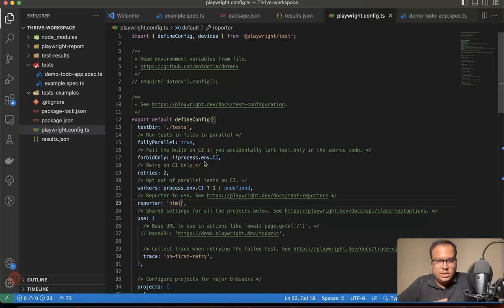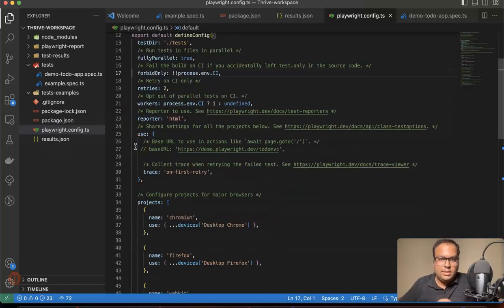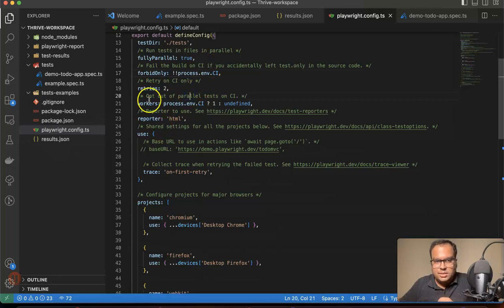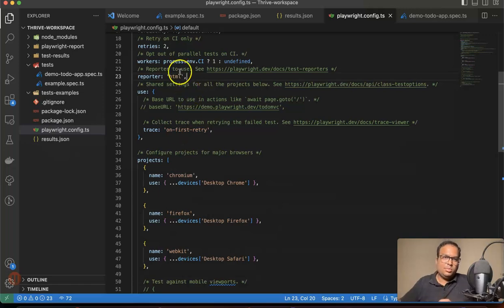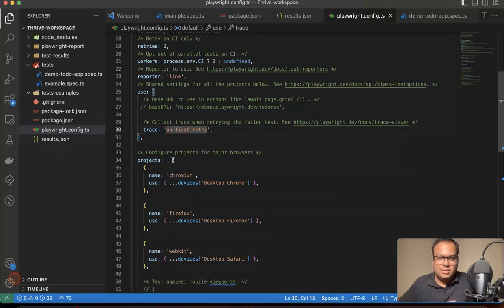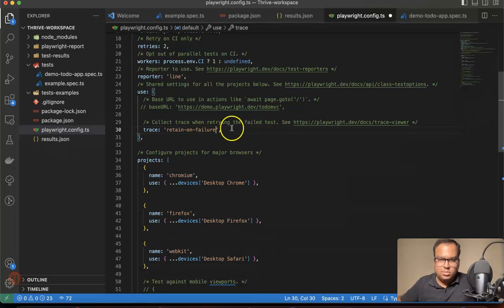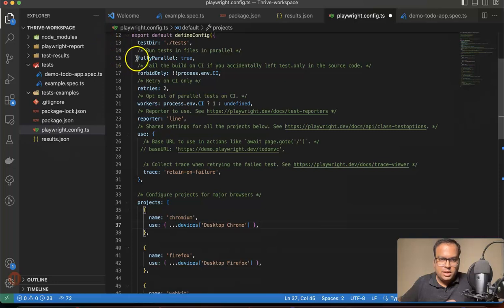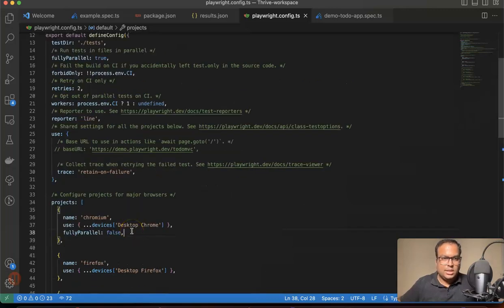05 Understanding Config File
ssential settings of playwright.config.ts and learn how to customize your test automation environment for flexibility and efficiency.

Discover default configurations, such as the test directory setup and full parallel test execution.

Learn how to switch tests between parallel and serial execution, perfect for handling preconditions and debugging workflows.

Explore useful options like setting test retries, controlling worker threads for parallelism, and avoiding common pitfalls in CI pipelines.

Master report generation with diverse formats HTML, JSON, JUnit and granular control over output.

Get insights into Playwright’s trace report options for deep debugging, including capturing network calls and UI snapshots.

See how to configure project-level settings for targeted browser behavior, ensuring your automation matches your needs.

This video is ideal for testers and developers aiming to harness Playwright’s advanced config options and streamline their test projects from day one.